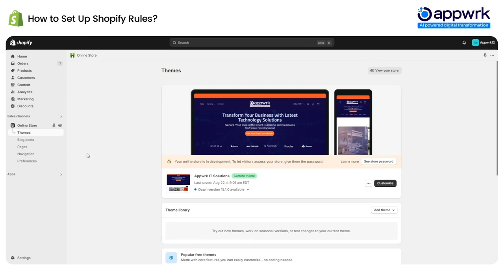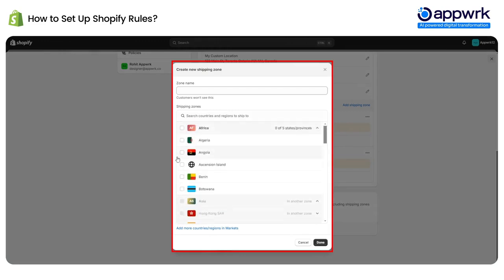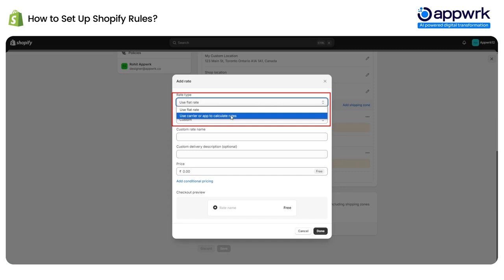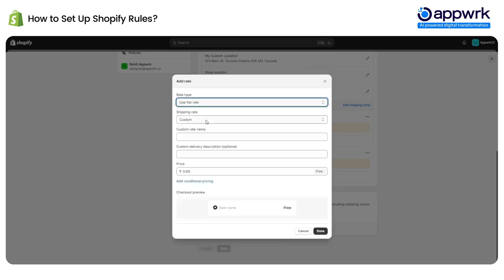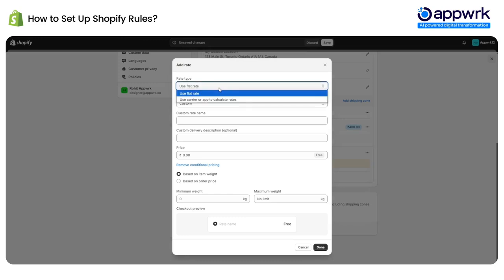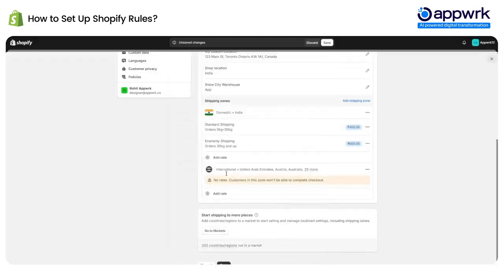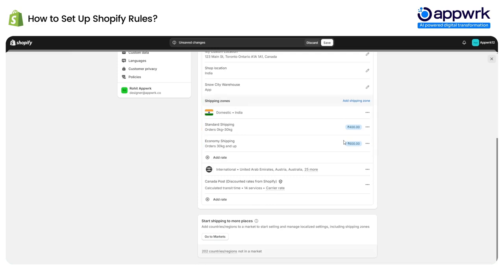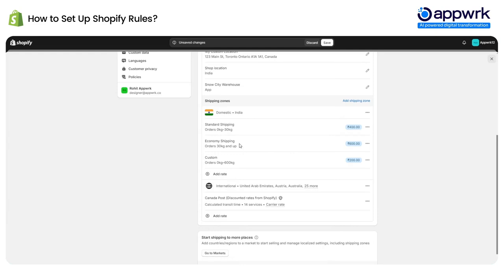How to Set Up Shopify Rules ⚙️ Automate & Streamline Your Store Like a Pro!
Want to make managing your Shopify store easier and more efficient? In this video, we’ll show you *how to set up rules in Shopify* to automate tasks, streamline operations, and ensure your store runs smoothly. From managing discounts to shipping settings, Shopify rules allow you to customize your store’s workflow based on your unique needs.

  *1. Why Shopify Rules Matter –* Discover how setting up rules can automate key functions like pricing, inventory, and order fulfillment to save time and avoid manual errors.
  *2. Step-by-Step Guide to Setting Up Rules –* Follow along as we walk you through creating and configuring Shopify rules for pricing, discounts, customer segmentation, shipping options, and more.
  *3. Customizing Rules for Your Business –* Learn how to tailor Shopify’s rule-based system to match your store’s needs and goals, giving you greater control over promotions and operations.
  *4. Best Practices for Using Shopify Rules –* Get expert tips on organizing, testing, and managing rules to maximize efficiency and keep your store running seamlessly.

By the end of this video, you’ll be able to *leverage Shopify rules* to automate processes, increase efficiency, and spend more time focusing on growing your business!